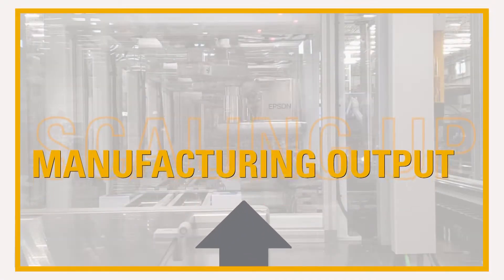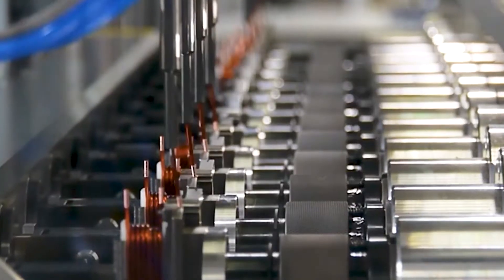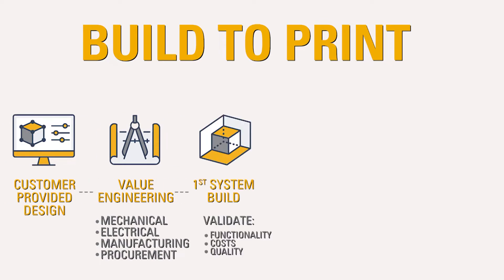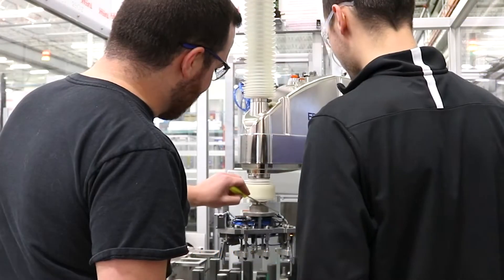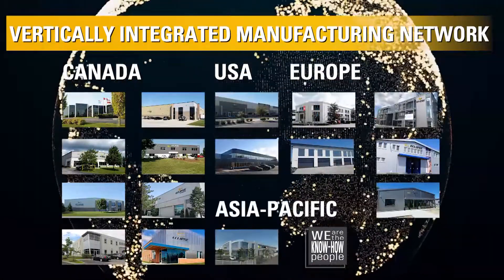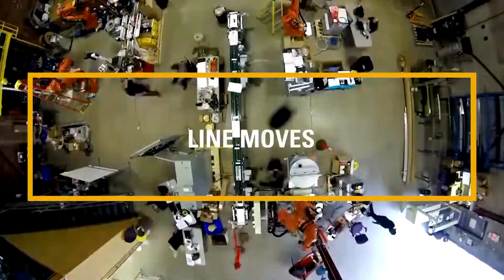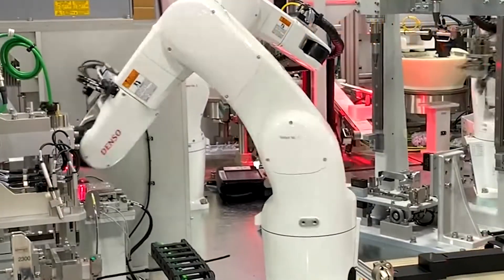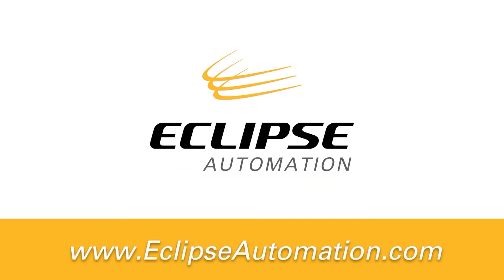Solving Complex Problems with Vertical Network Integration | Eclipse Automation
With over 20 years’ experience in solving complex challenges with custom built automated solutions, we are the provider of choice for industry leading global companies. Our vertically integrated network and global supply chain management system provides high volume output without the high price per part.